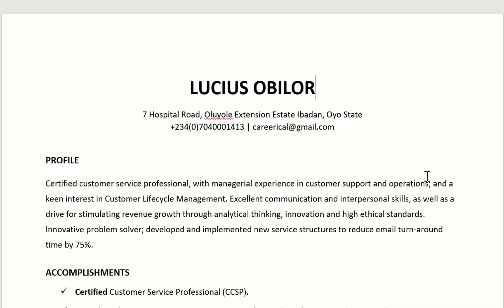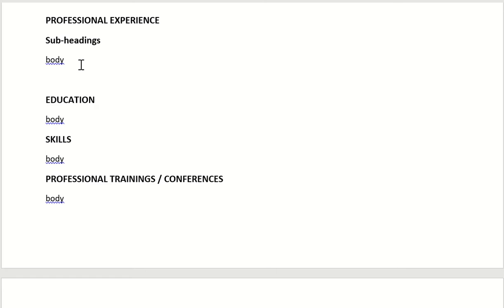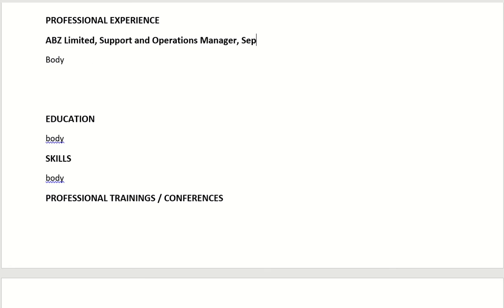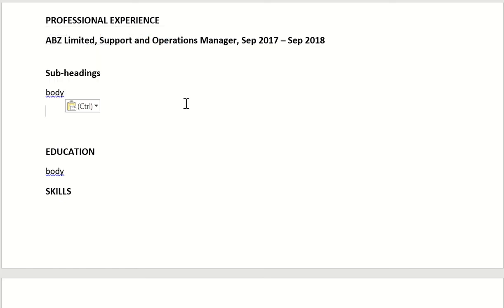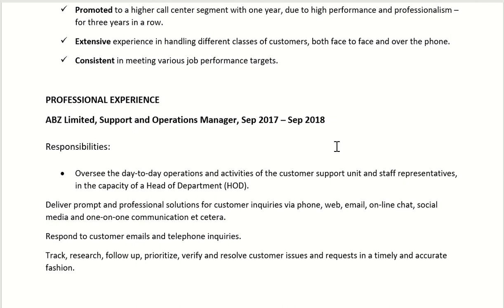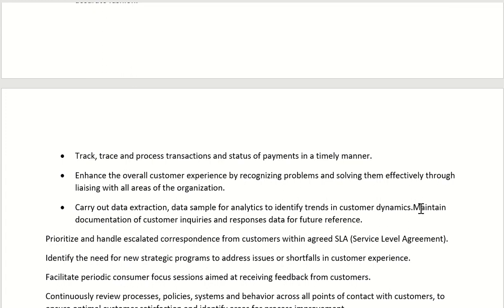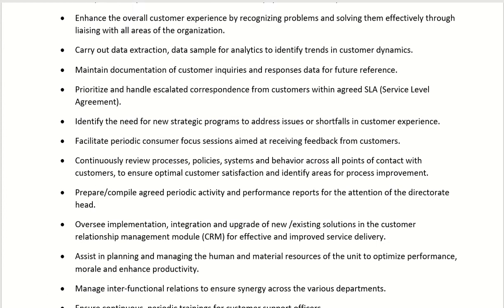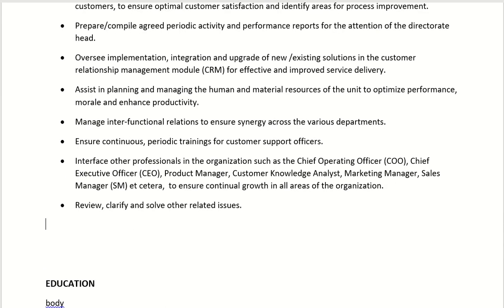Practical CV Writing: Writing Your Professional Experience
A hands-on practical guide on how to write your professional experience.